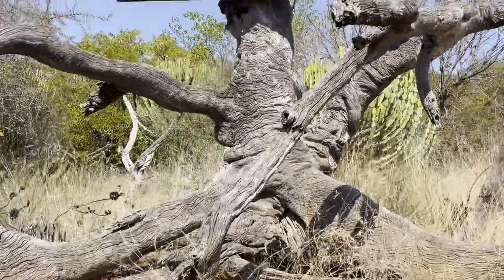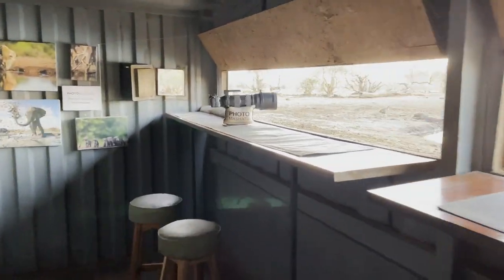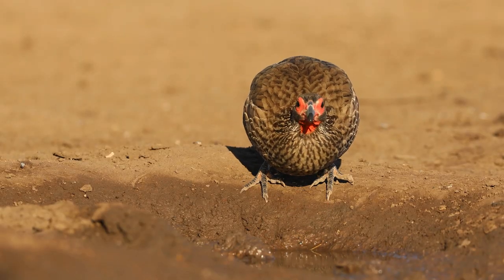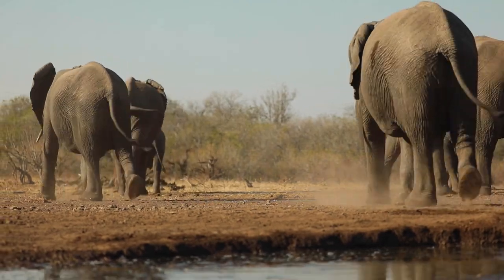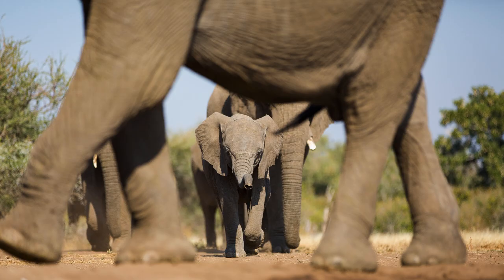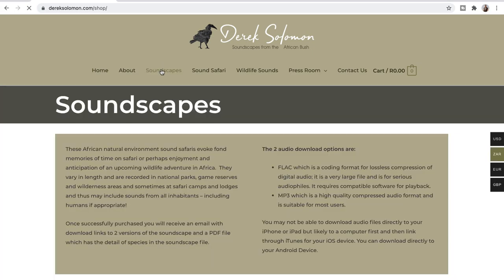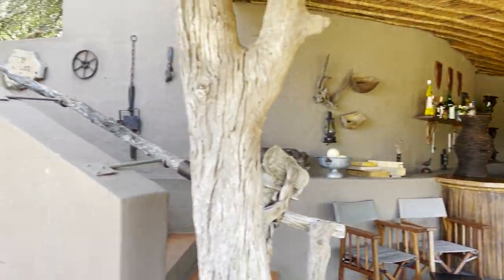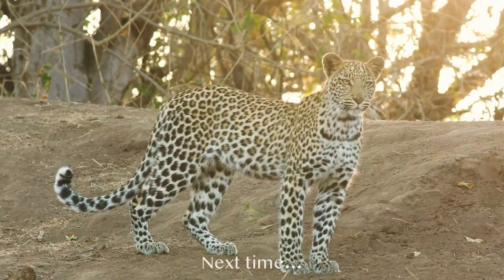We visit the Photo Mashatu Underground Hide and Mashatu Lodge | Episode 3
In this episode we visit Photo Mashatu's world famous Matebole Elephant Hide - an underground hide that's ideal for eye-level wildlife photography. In fact, this was one of the first of its kind built in Africa!

During our morning session in the Photo Mashatu underground hide we saw an amazing variety of birds, as well as three herds of elephants come down to drink. In the afternoon, another herd of elephants visited the underground photography hide. It just reminded me why Mashatu is one of the best safari destinations in Botswana!

In this video, I also introduce my home away from home, Mashatu Lodge, where I used to live for four years while I was still studying the leopard population in Mashatu Game Reserve.

Gear I use to film and produce my videos:
Canon R6 camera
Canon 100-500 RF lens
GoPro Hero 10
iPhone 12Pro
Macbook Pro 13 inch
Sandisk 2TB Portable SSD hard drive